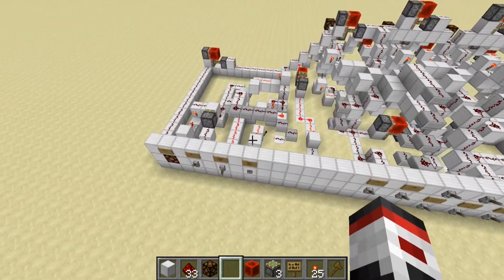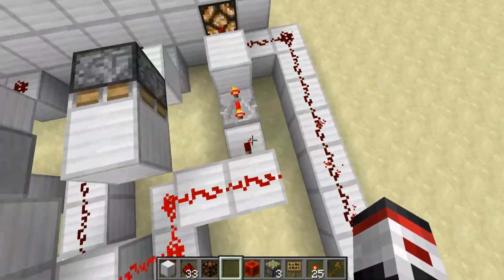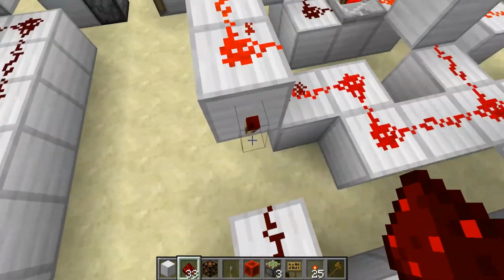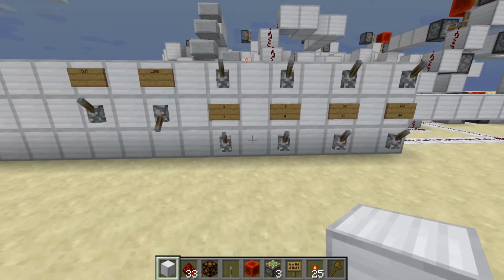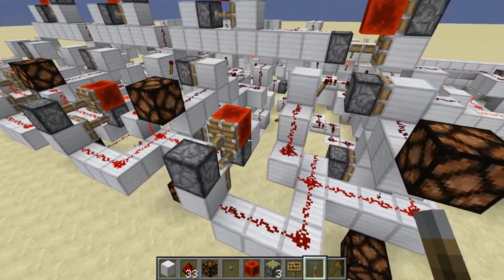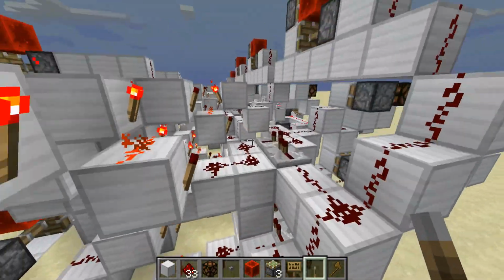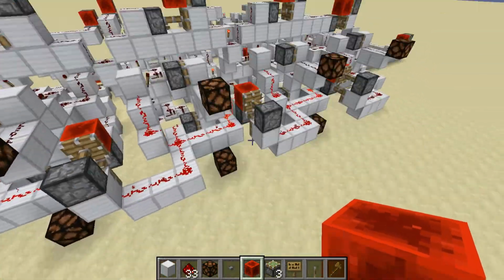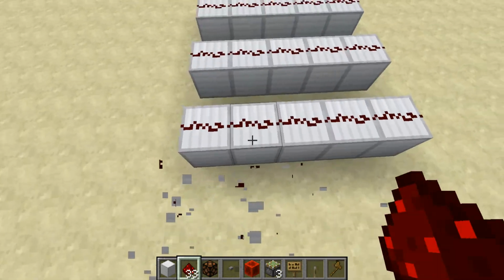Building a Redstone Computer in Minecraft: Episode 1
In this series, I build a computer in Minecraft made out of redstone. This episode, I showcase the clock, a register, and explain BUS Logic.

I'm not extremely confident in myself, so I hope you can forgive my occasional stuttering and mistakes. If you have any suggestions or ideas for the redstone I use in the video, or even for future videos, I would love to hear them in the comments. I will also answer your questions since I most likely didn't explain a lot of topics well enough.

In this series, I will closely follow the 8-bit computer series made by Ben Eater. He explains the topic really well, and I suggest watching some of it if you haven't already.

Check out my Twitch where I stream the building process for this series. I mean, I also stream gaming too I guess.